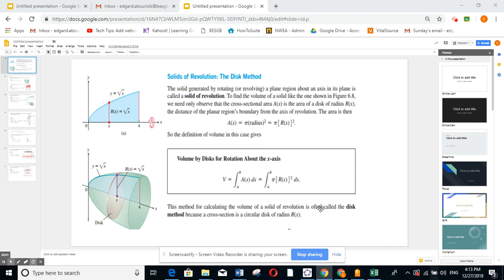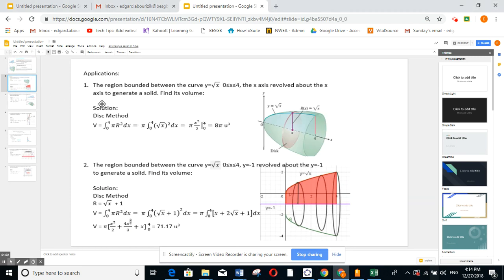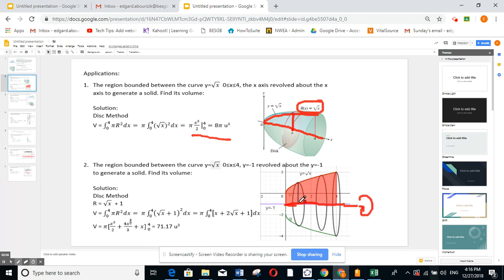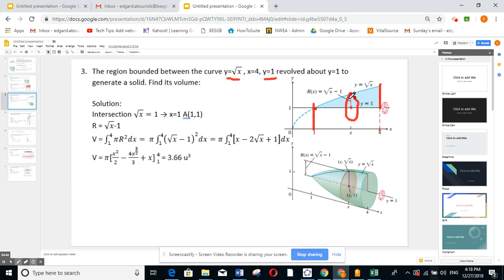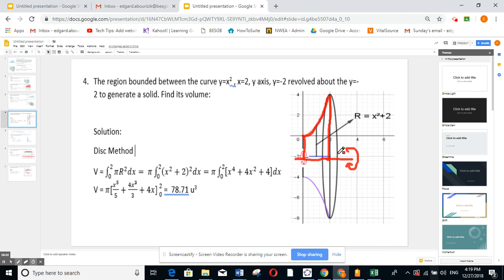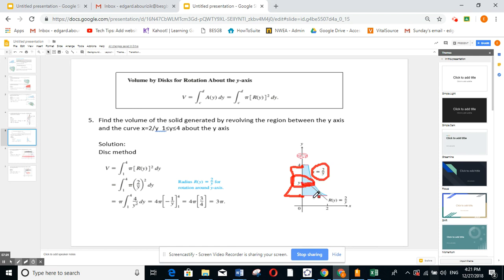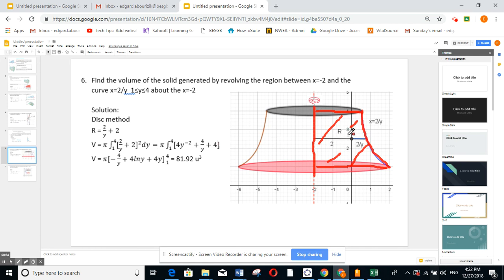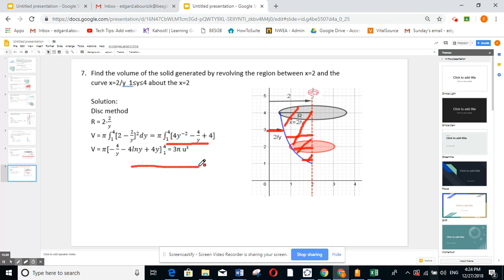Volume integrlas disc method